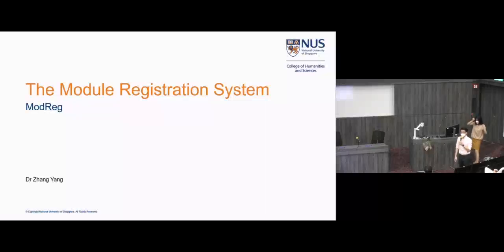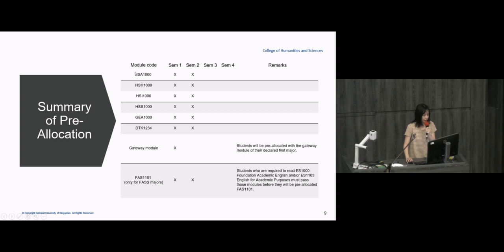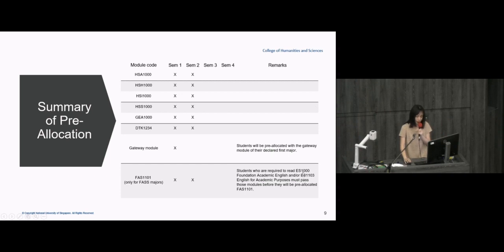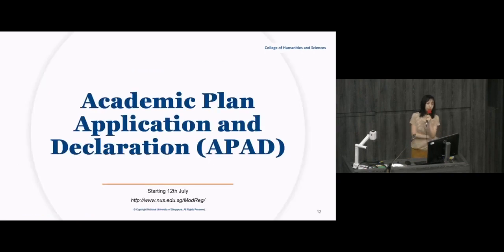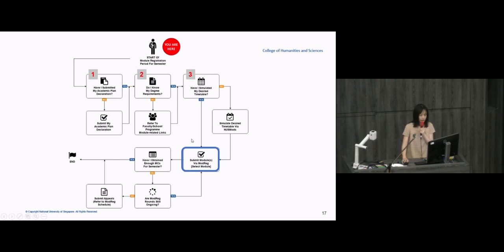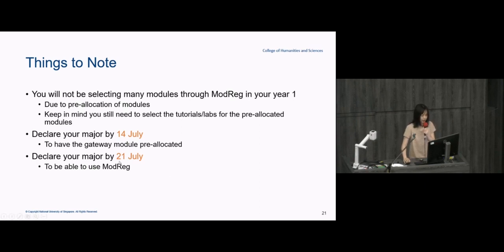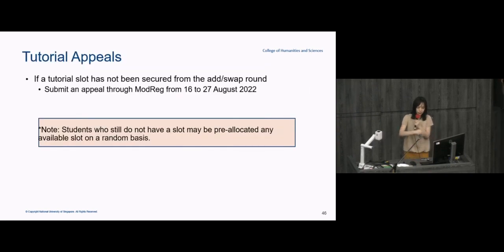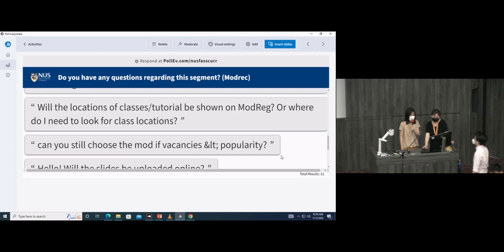ModReg@EduRec | NUS FASS@CHS Orientation 2022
The NUS Modular System, CHS degree requirements and how to navigate and use the university Module Registration System (ModReg). Associate Dean of Undergraduate Studies Dr Zhang Yang explains.